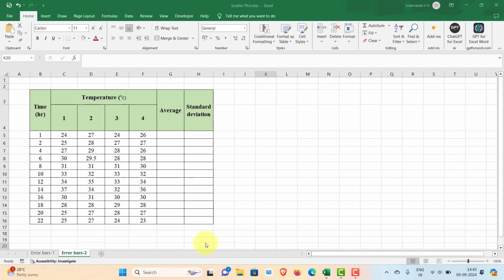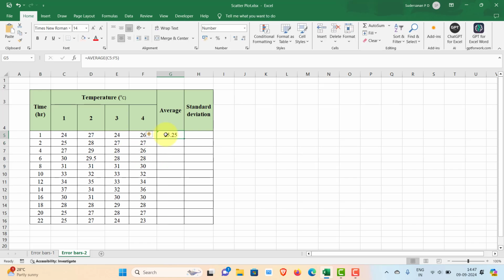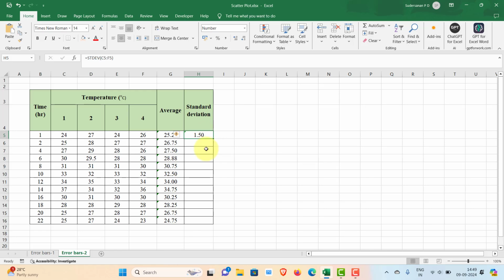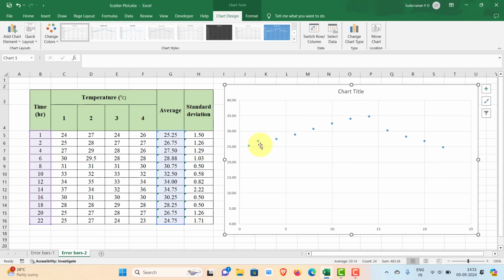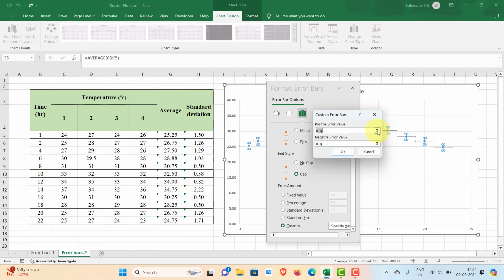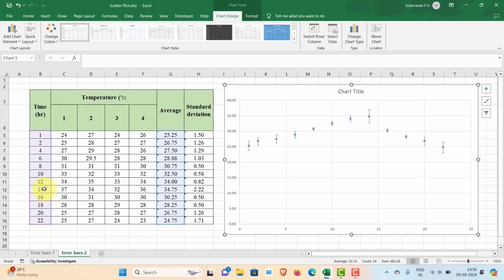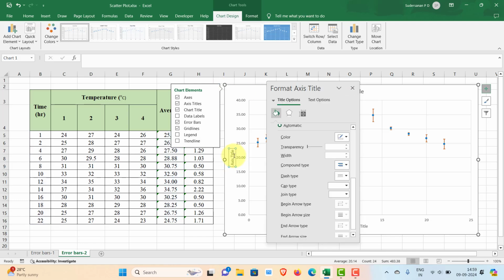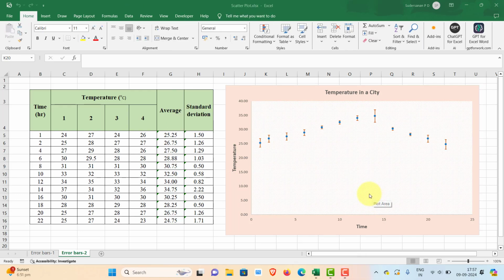Spreadsheet for Engineers - Part 3 | BME358C | (Custom Error bars)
In today’s video, I’m going to show you how to create custom error bars using standard deviation in Excel, specifically for a scatter plot. Error bars are a powerful way to visually represent the variability and uncertainty in your data, providing a clearer picture of how much your data points deviate from the mean. By incorporating custom error bars, you can make your charts more informative and professional, especially in technical fields like engineering, science, and data analysis.

What You Will Learn in This Tutorial:
What Error Bars Represent: Understand the concept of error bars and how they indicate variability or uncertainty in your data, with a special focus on standard deviation as a key statistical measure.

Calculating Standard Deviation: I’ll guide you through the process of calculating standard deviation for your dataset in Excel, ensuring you have a solid foundation for accurate data analysis.

Adding Custom Error Bars: Learn how to add custom error bars to your scatter plot in Excel, using the standard deviation you’ve calculated. This step will help you create more insightful and precise data visualizations.

Formatting and Adjusting Error Bars: Discover how to fine-tune the appearance of your error bars, including adjusting line thickness, color, and direction, to make your chart clear, meaningful, and visually appealing.

Who Should Watch:
This tutorial is perfect for engineers, scientists, data analysts, or anyone who works with data and needs to present their findings clearly and effectively. Custom error bars are especially useful when dealing with experimental data or data sets that involve variability, and they add a layer of depth and professionalism to your charts.

By the end of this tutorial, you’ll be able to add custom error bars based on standard deviation to your Excel scatter plots, making your charts more informative and allowing your audience to better understand the variability in your data.

Key Takeaways:
* Understand the role of error bars and standard deviation in data visualization.
* Step-by-step guide to calculating standard deviation in Excel.
* How to integrate custom error bars into scatter plots for enhanced clarity.
* Learn formatting techniques to make your error bars visually effective and professional.
* If you're looking to take your data presentations to the next level, this video will equip you with a
   valuable skill that will make your Excel charts more accurate and impactful.

This tutorial explains the purpose and benefits of error bars and makes the content relevant to professionals and students in fields where precise data representation is crucial.